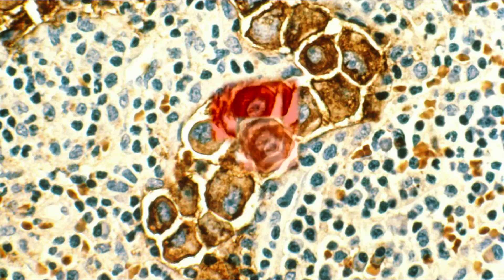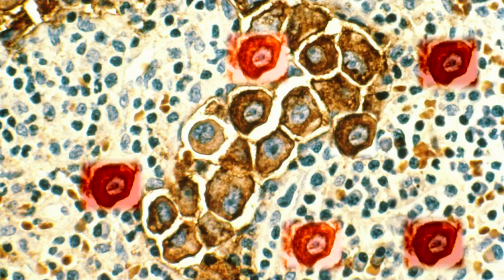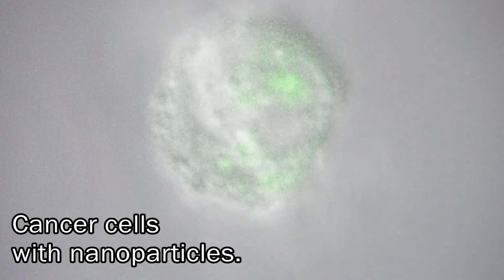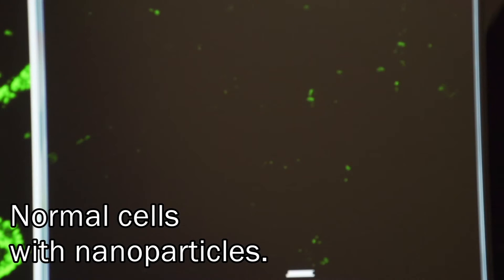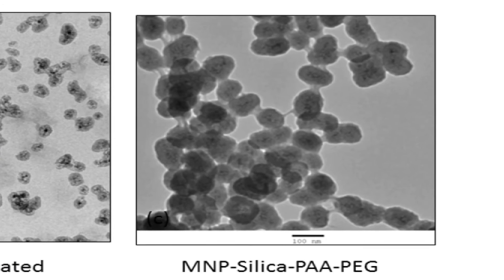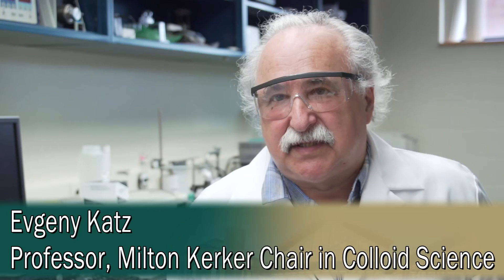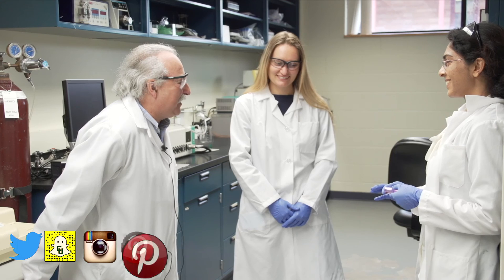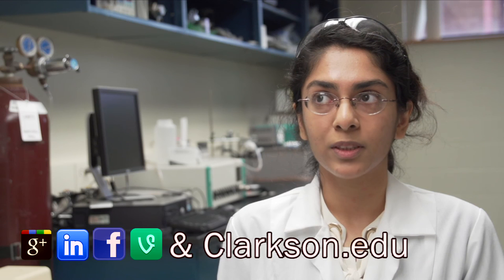New Research at Clarkson University Lights Up Breast Cancer Cells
Saira Bakshi, a Materials Science and Engineering Ph.D. student working with Dr. Natali Guz, a post doctoral fellow, in the lab of Prof. Evgeny Katz, Milton Kerker Chair in Colloid Science  at Clarkson University, describes new research work into using biomarkers to detect breast cancer cells.

Breast cancer cells are compared to normal or healthy cells using a unique experiment that draws DNA-bound nanoparticles of iron oxide into the cells with a magnet. Then the cells are compared under a microscope. The cancerous cells were found to light up in proportion to their levels of mRNA biomarker whereas the healthy cells produced a lower signal due to the lower levels of biomarker present.

This finding could provide a safe early detection of system for breast cancer.

The research will continue under Prof. Katz in collaboration with Prof. Dmitry Kolpashchikov (University of Central Florida), Prof. Sergiy Minko (University of Georgia), and Professor Craig Woodworth (Clarkson University) with other forms of cancer cells and then proceed into the mouse model for experiments to prove if the process is safe for humans.